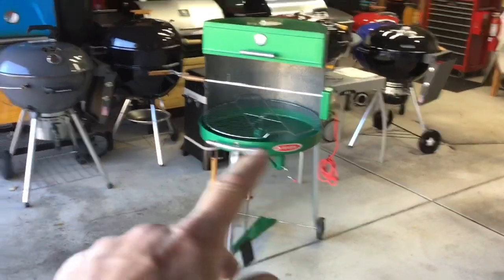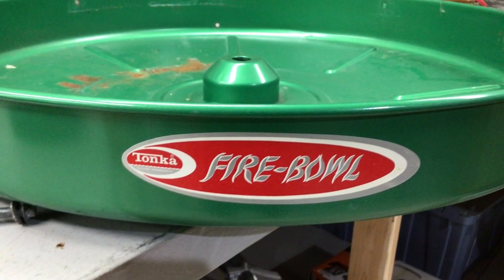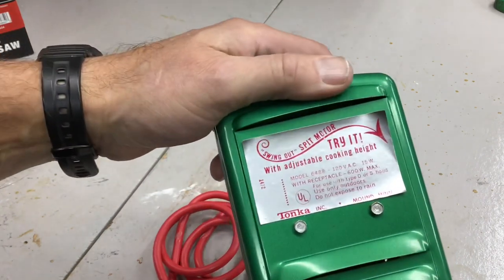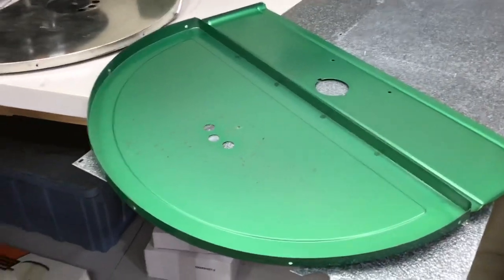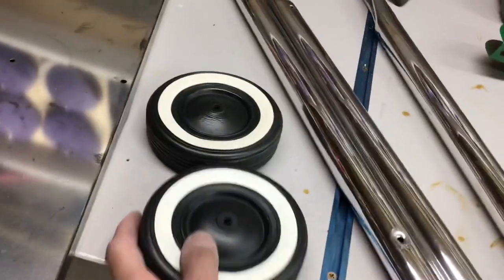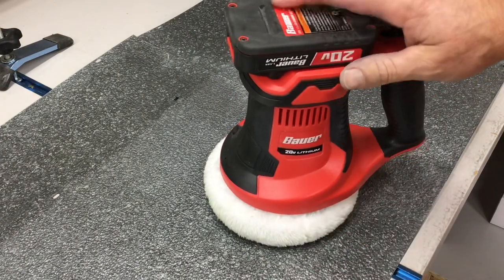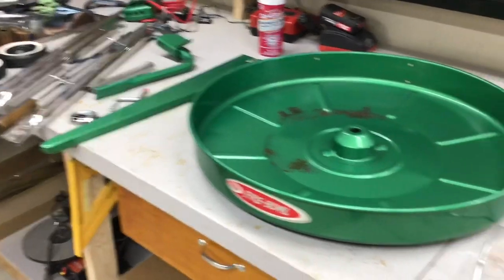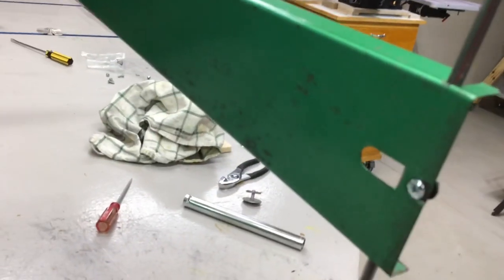A 55 Year Old BBQ Rotisserie Grill Made By Tonka Trucks / The Tonka Fire-Bowl BBQ Grill, Nice!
Let’s take a Look see at real piece of American BBQ History with the Tonka Fire-Bowl BBQ Grill and Rotisserie! Total disassembly and light restoration! Awesome!